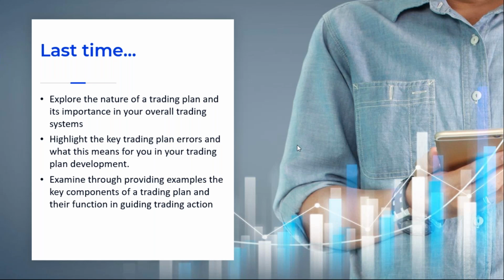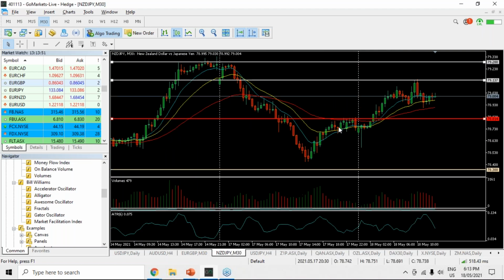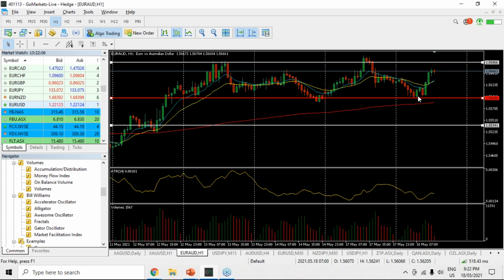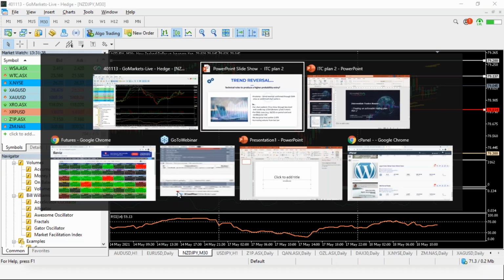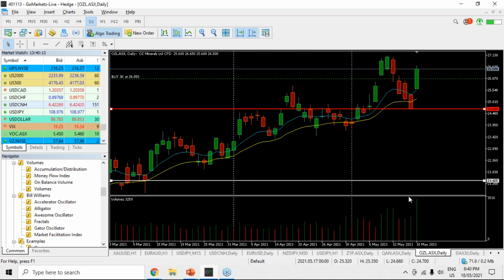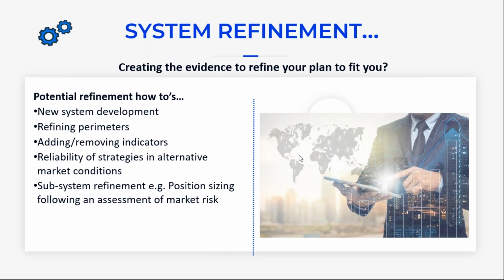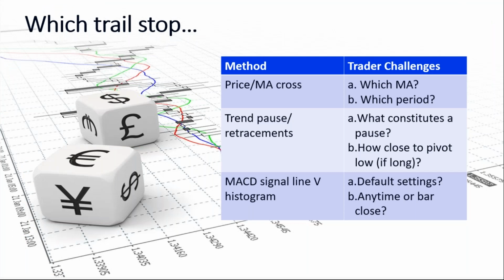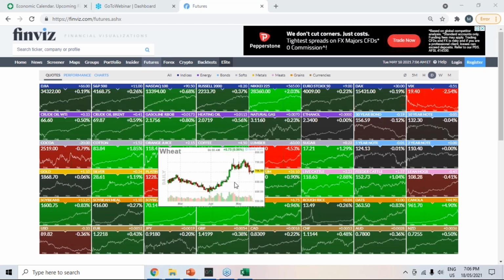Creating actionable trading plans Part 2